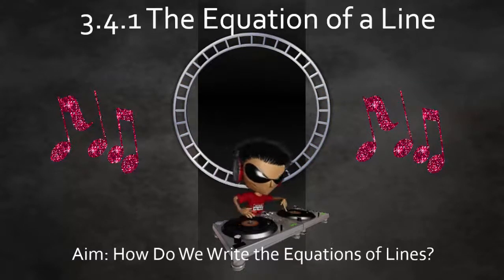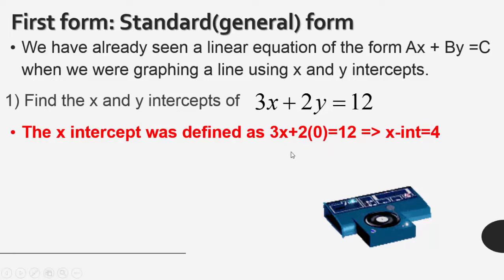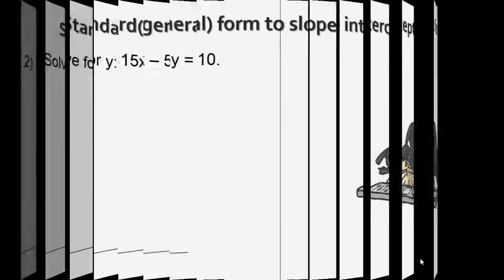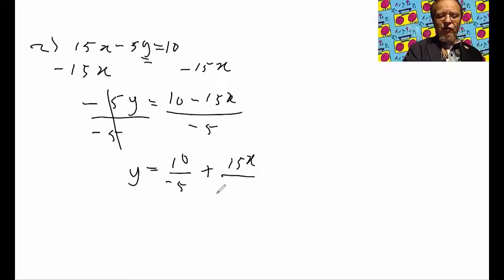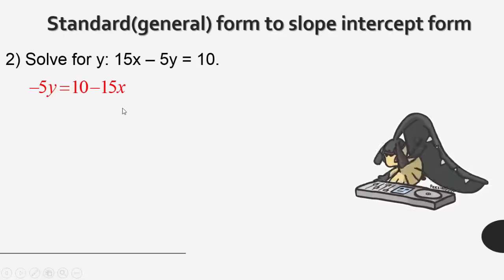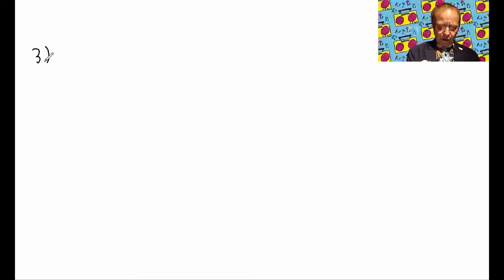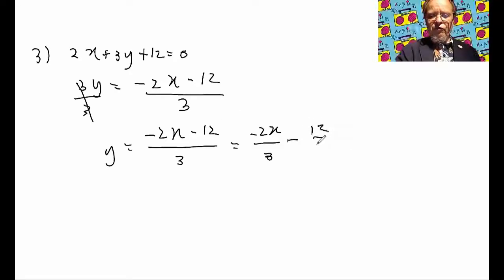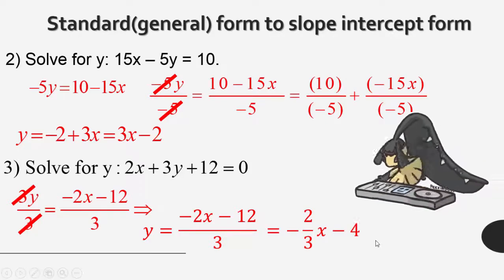3 4 1 Eq of a Line